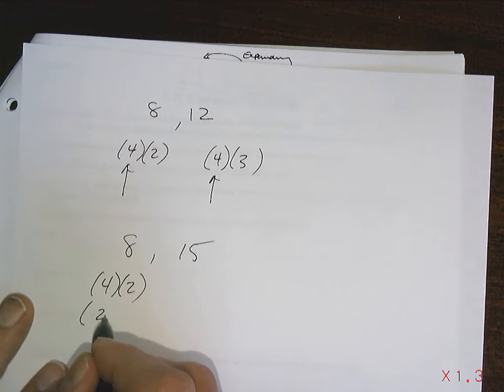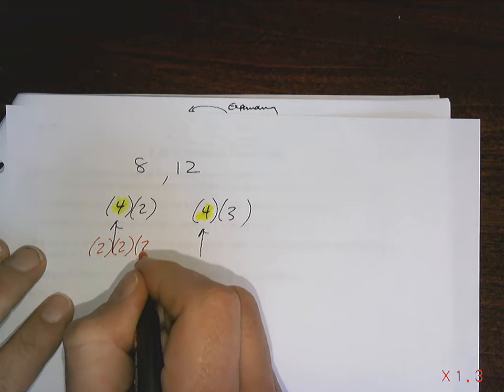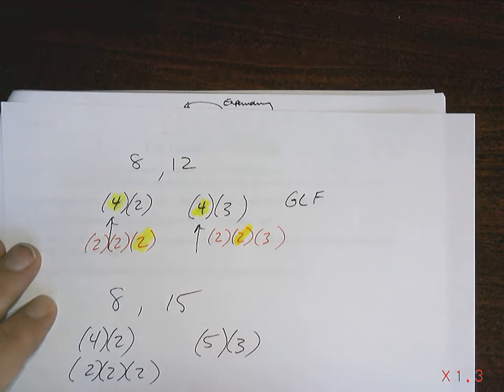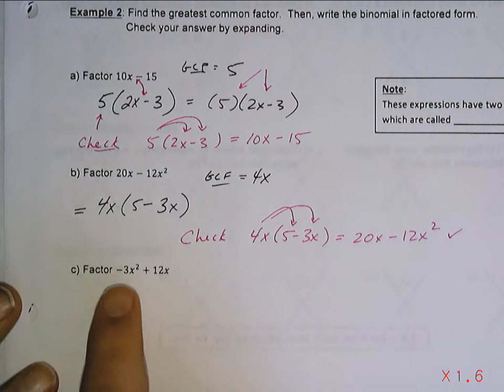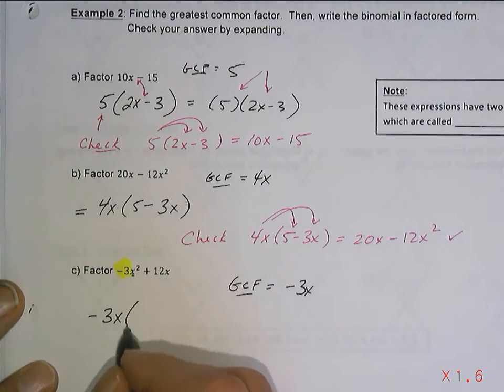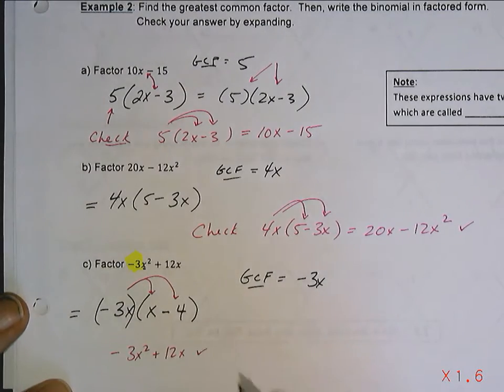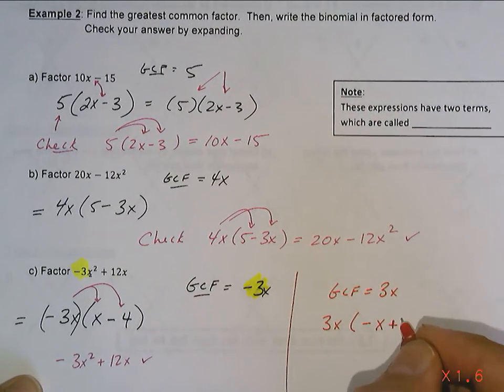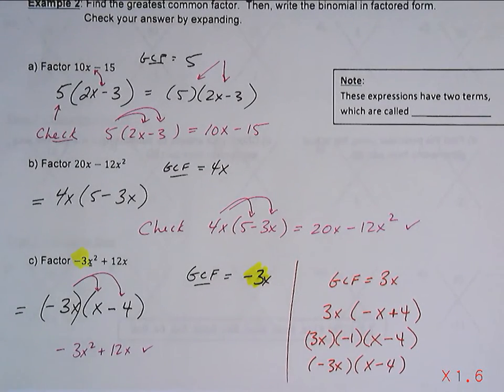Lesson 7.2 - common factoring video 1.mp4